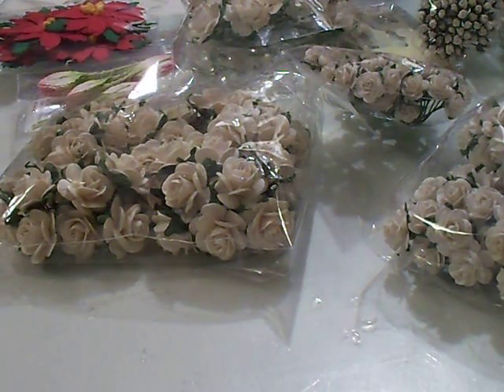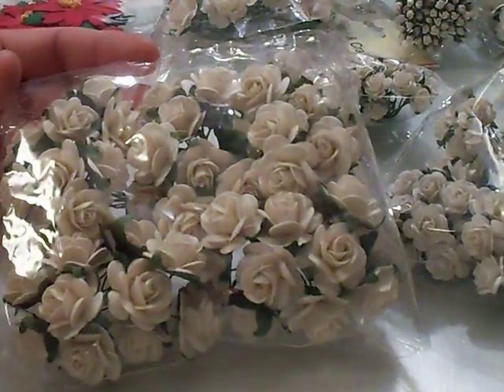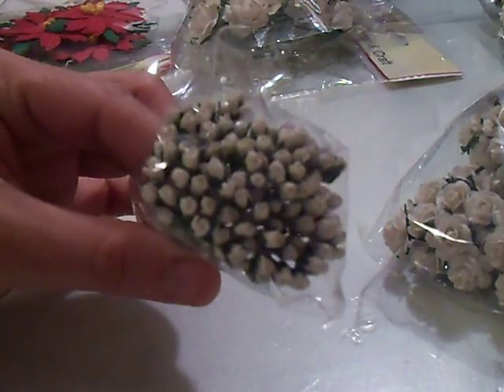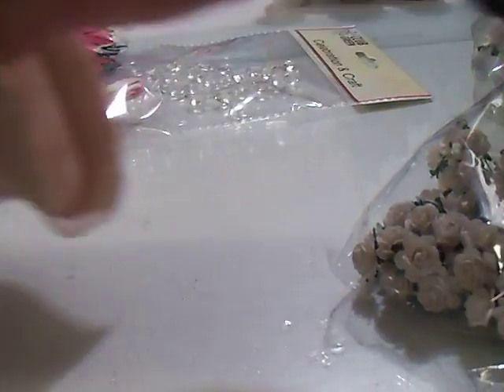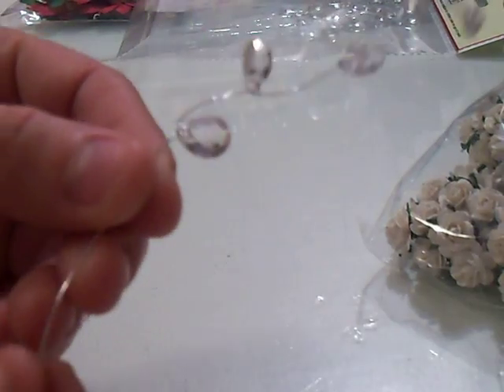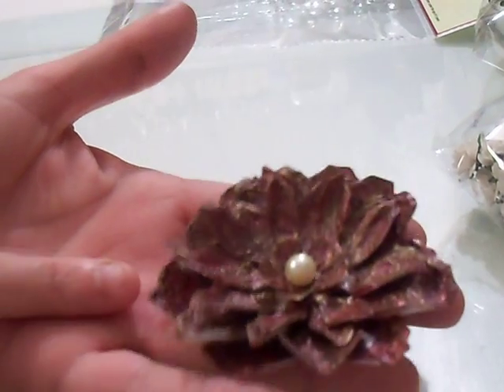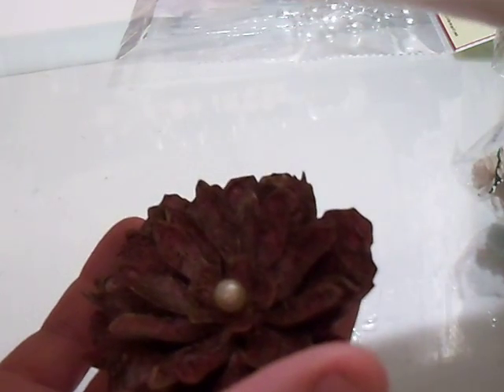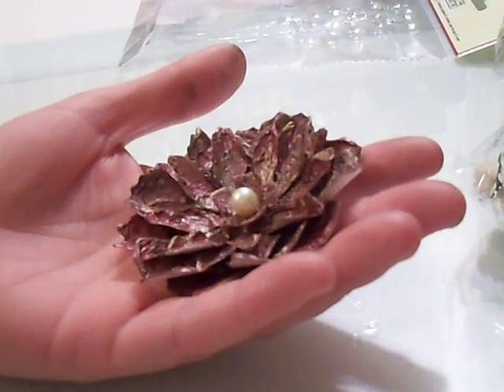wildorchidcrafts.com haul and a faux metal flower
I just received my order from Wildorchirdcrafts.com! I am totally amazed by their fast shipping and great prices! You have to check them out and place an order..